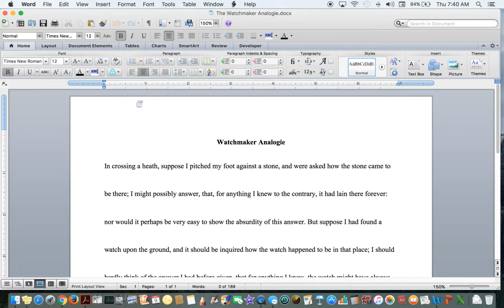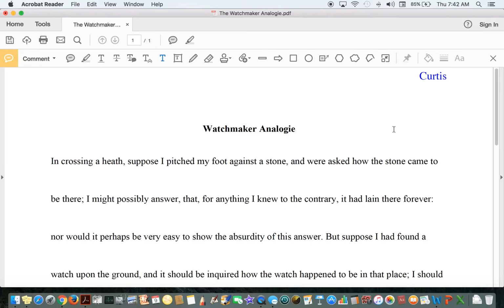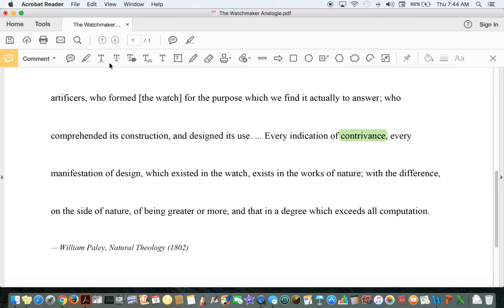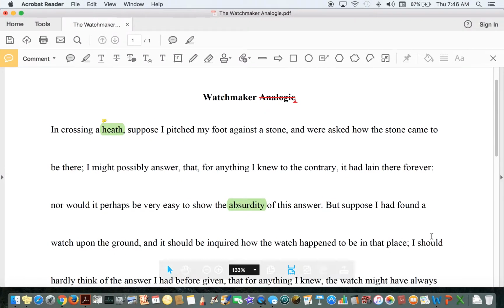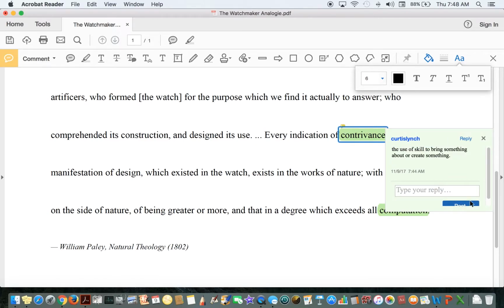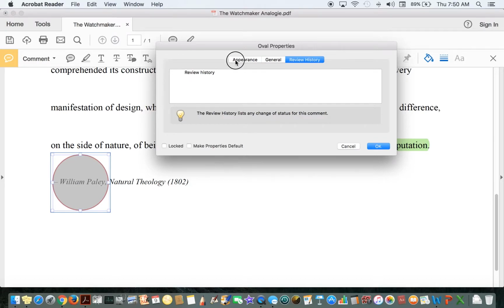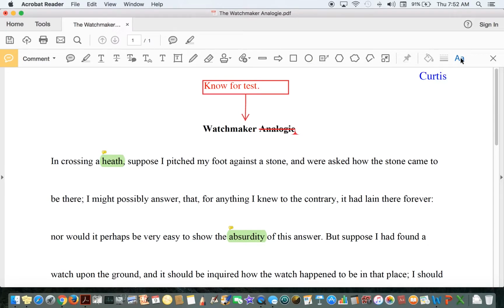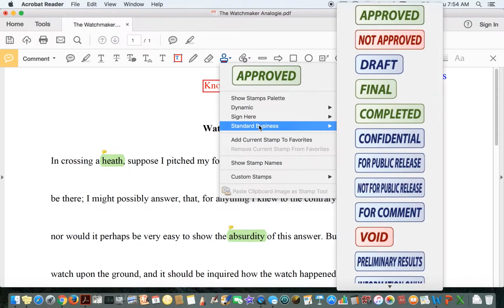Creating and editing a pdf.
The video describes how to create a pdf from a Microsoft Word Document and then edit the document.